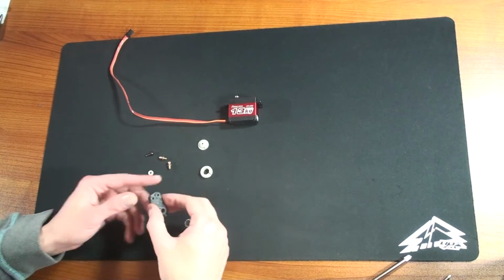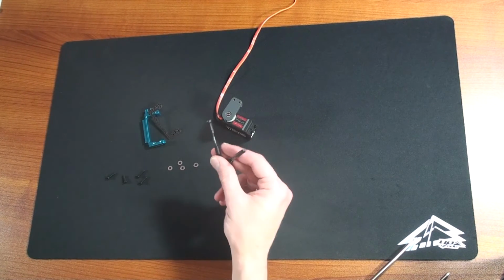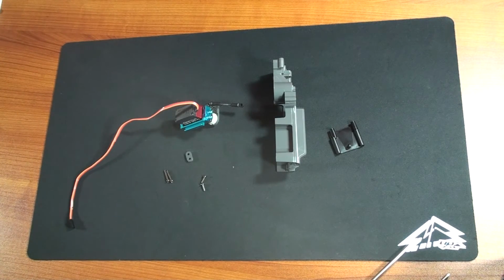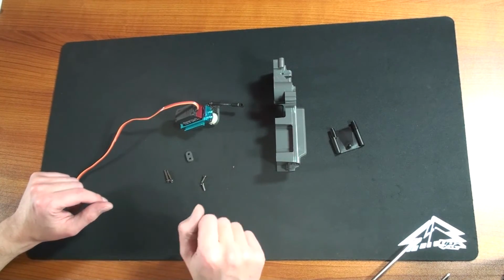Tamiya MF-01X Jimny Build Ep. 1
Hop Ups used: Tamiya MF-01X Carbon Damper Star (Rear) 54659, Spec R Aluminum Servo Mount SPR-TMMF01, Spec R Aluminum Motor Mount SPR-TMMF04